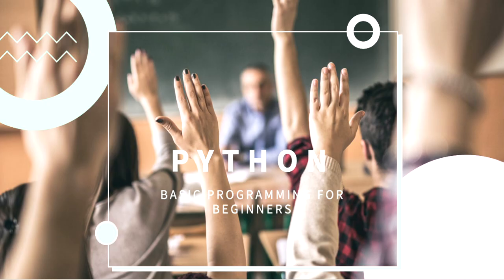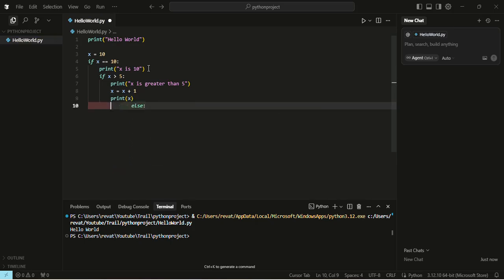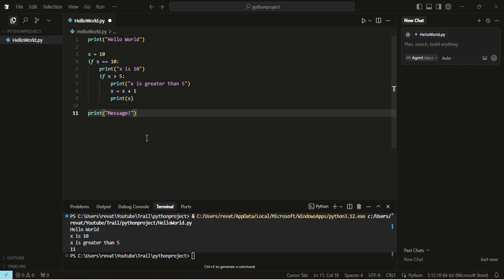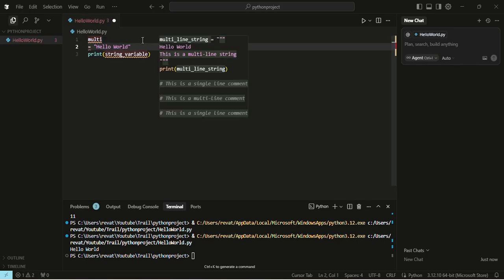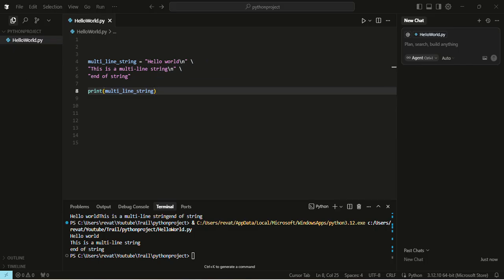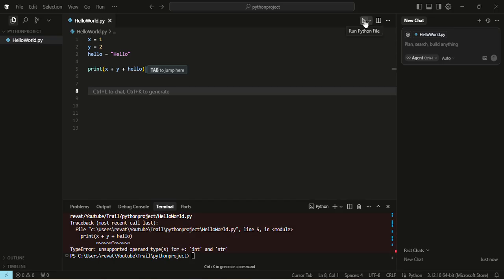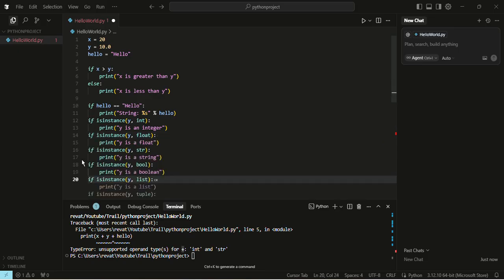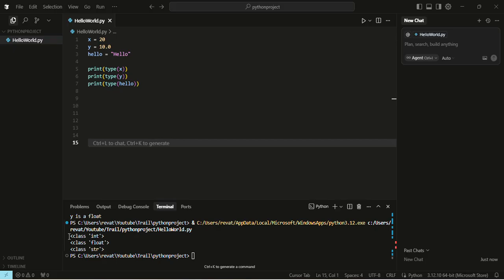Python for Beginners | Exercise 1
**🧠 Python Print Statement Explained | Beginner-Friendly Tutorial**

Welcome to our Python tutorial series! In this video, we break down the **`print()` statement**—one of the most basic and powerful tools in Python programming.

You'll learn:
✅ What the `print()` function does
✅ How to print text, variables, and expressions
✅ How to format output using `sep`, `end`, and `f-strings`
✅ Bonus tips for cleaner and more readable output

Whether you're just starting your coding journey or brushing up on Python basics, this video is a must-watch.